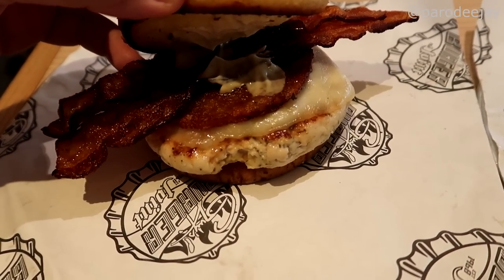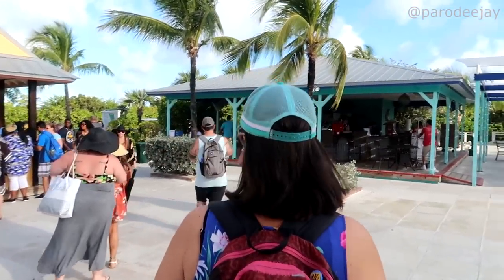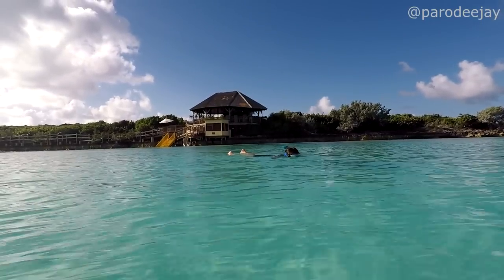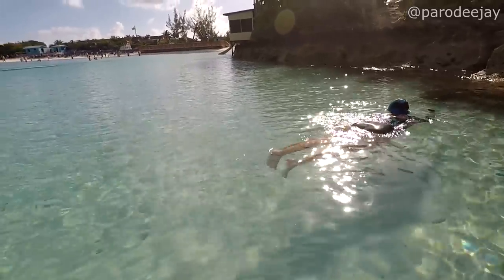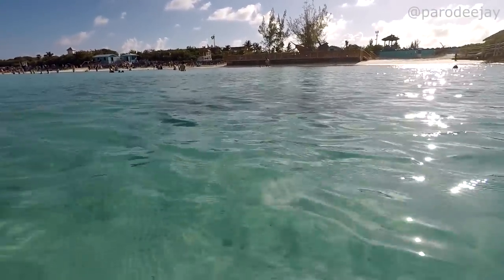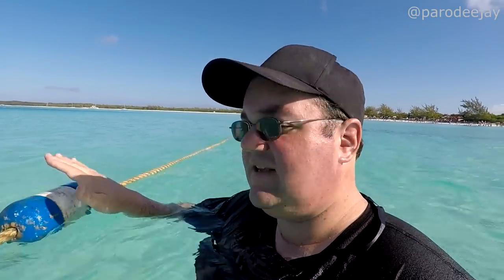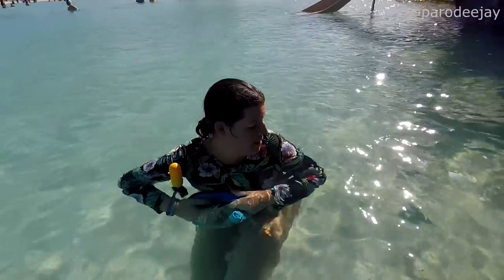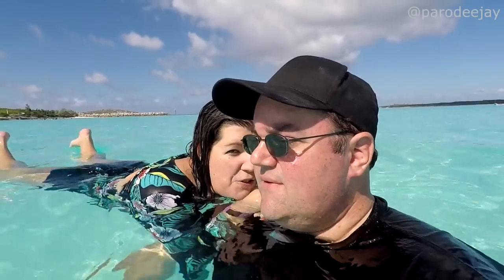Carnival Sunrise Cruise Vlog 2020 - Part 3: Breakfast Burgers, Half Moon Cay, Snorkel - ParoDeeJay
In this episode, we're finally back in Half Moon Cay for the first time in over four years! Join us as we check out some new breakfast options onboard... Guy's breakfast burgers and Lucky Bowl breakfast... then head ashore for some fish-finding excitement... huzzah!!

Phase four of MegaVacay2020 is a four-night cruise aboard the Carnival Sunrise out of Fort Lauderdale! We sailed February 13-17, 2020 with stops in Half Moon Cay and Nassau, Bahamas. So far, we've completed a week at DisneyWorld as well as 7 days aboard the Mariner Of The Seas and 2 days aboard the Grand Celebration, and we're ready for more fun. What's next on the mega vacay agenda after this sailing? Two MORE cruises on two different cruise lines!